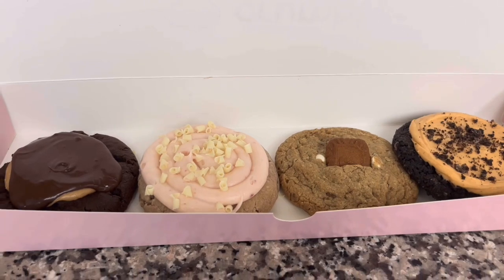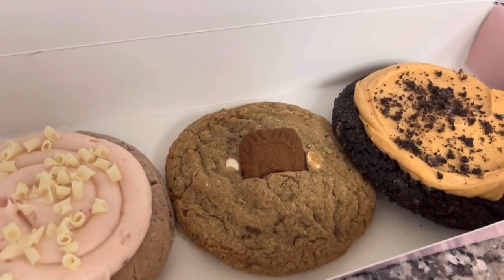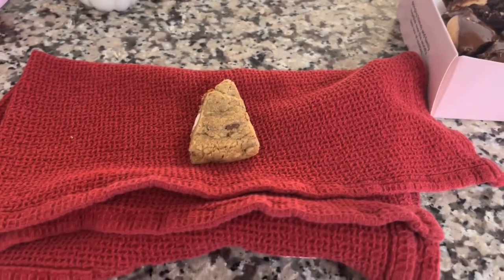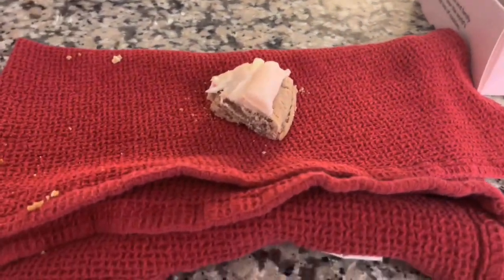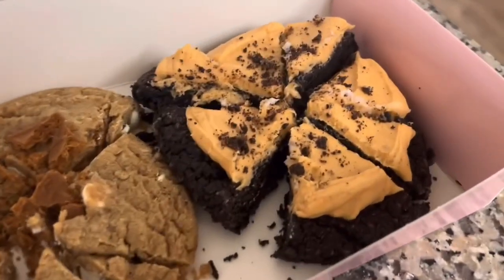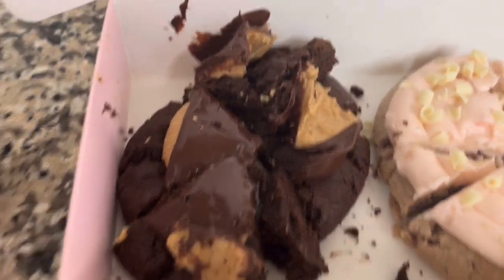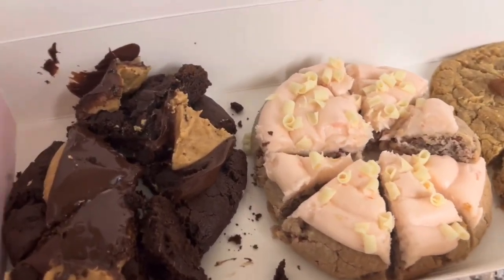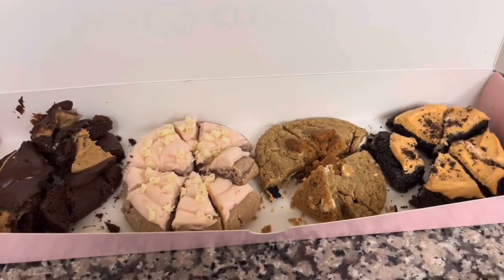Reviewing this week’s November 7-12 Crumbl Cookies | 2022